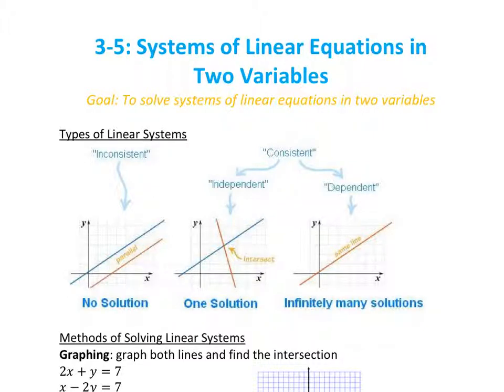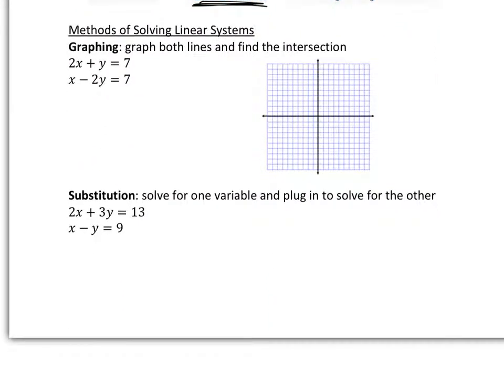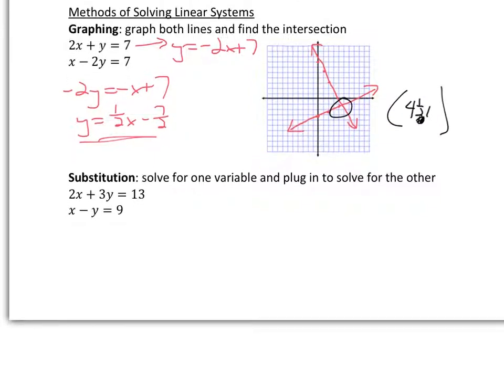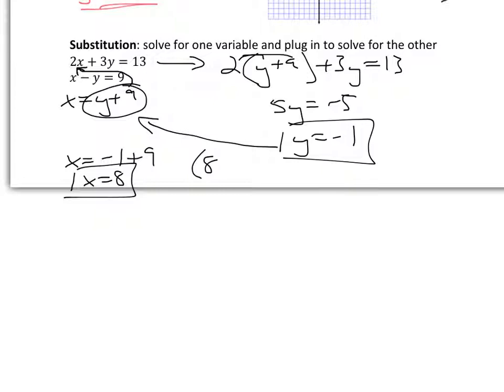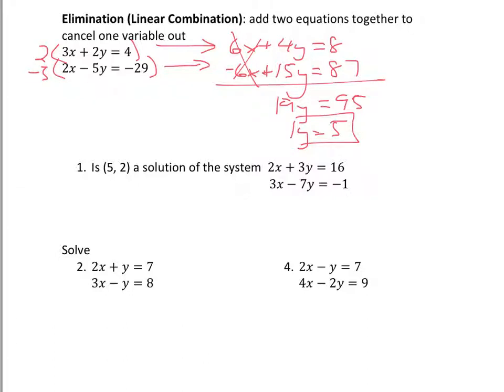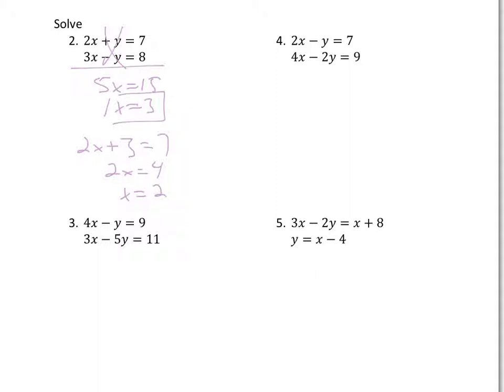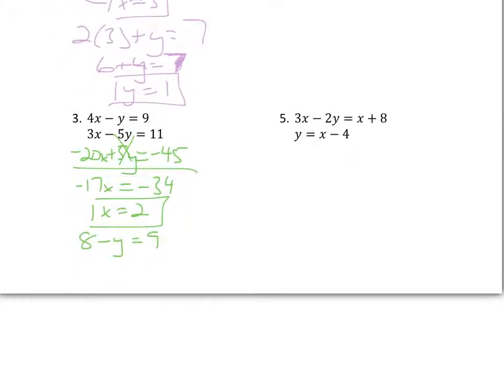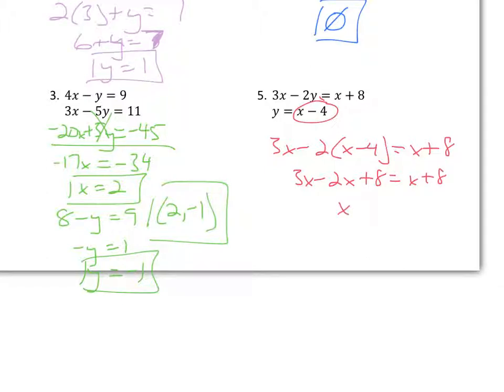3-5 Alg 2